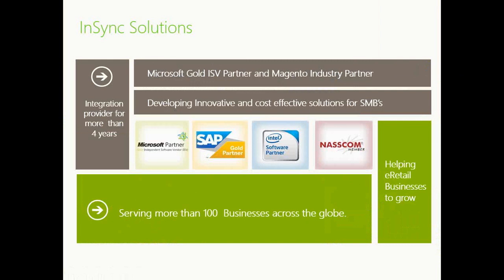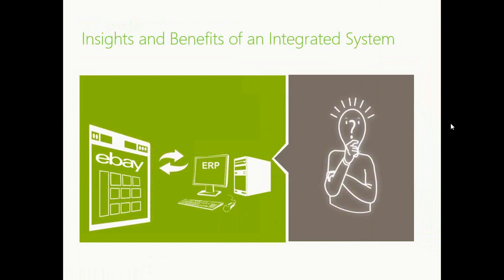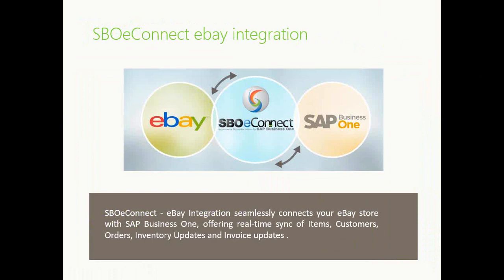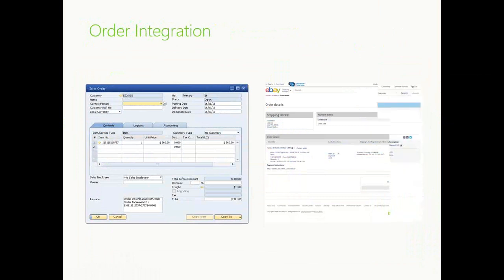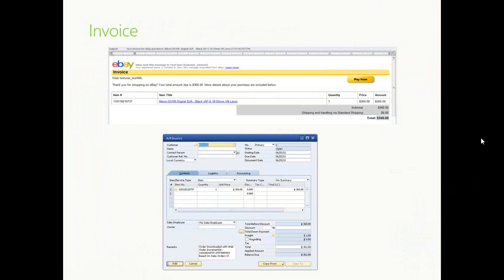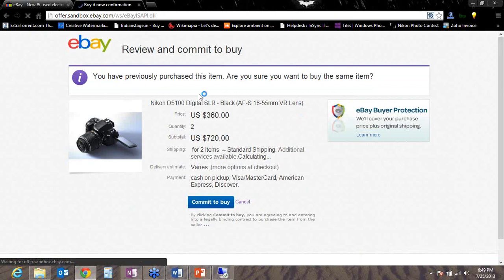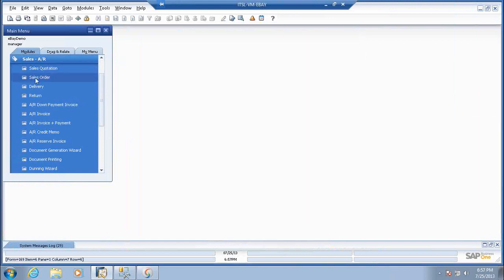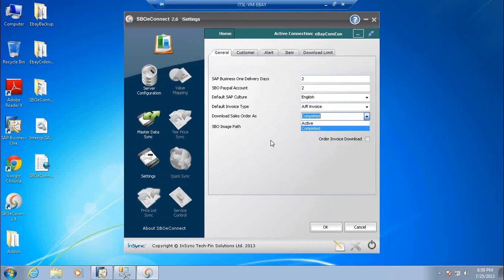eBay Integration with SAP Business One- Webinar-25th July 2013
SBOeConnect - eBay Integration for SAP Business One Users ensures a Bi-Directional Sync between SAP Business One ERP system with eBay marketplace, offering a real-time sync of Items, Customers, Orders, Stock/Inventory Updates and Invoice updates between eBay Marketplace and SAP Business One.

A Live Webinar was organized on 25th July 2013 to showcase the detailed features and functions of this Integration Solution.